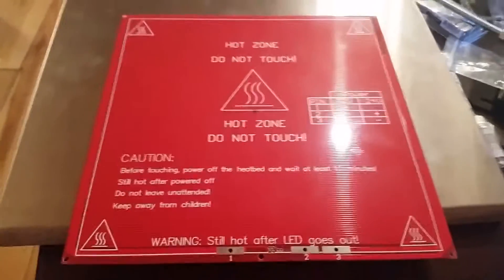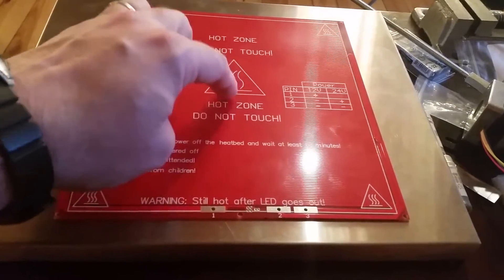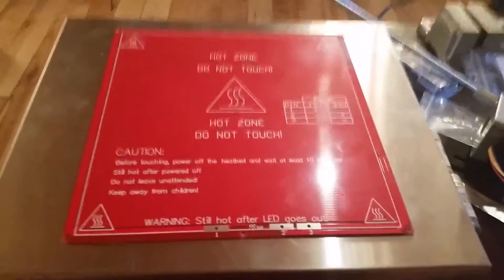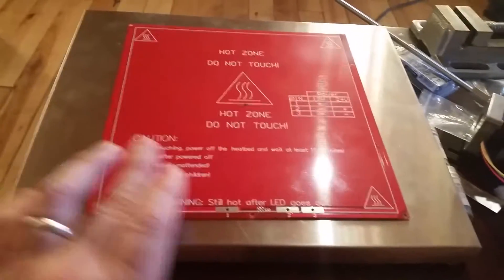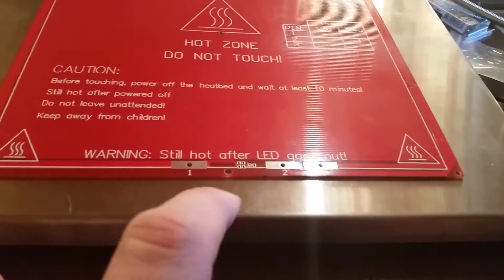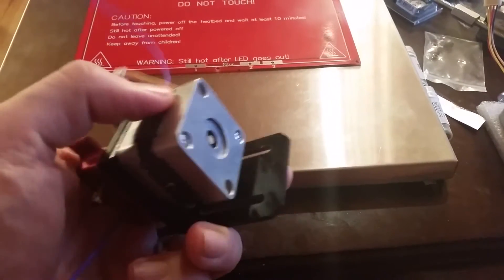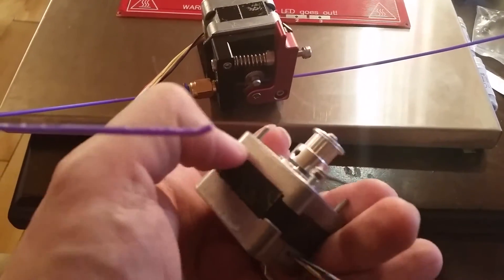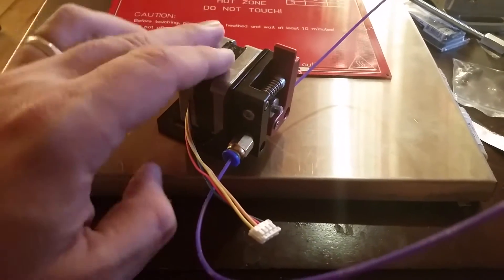Fixing PCB warping [ Heatbeds & PCB ]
+ quick look at Franken-struder.

Just a quick way to flatten out PCB's , especially large ones like heatbeds .
On the long trip from china they can pick up a curve , and you cna bake it rite out .

you need 2 metal plates that are flat and preferably your PCB has no parts soldered to it yet .
then you can bake it ( if its FR4 fiber board ) at no more than 250f for about an hour .
it will conform to the shape of the metal plates its between .

Oh and yeah you could use this to purposely bend a PCB i suppose .

Also a quick look at the MK8  extruder kit and how i got it on my crazy steppers.  let me know if you need more info .
eBay item # 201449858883  ( actually ~9$ USD)